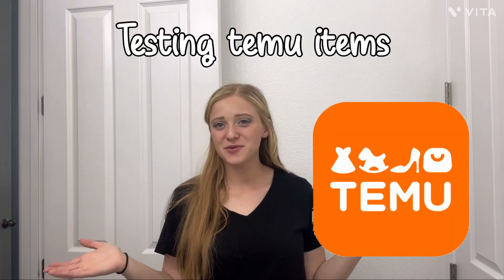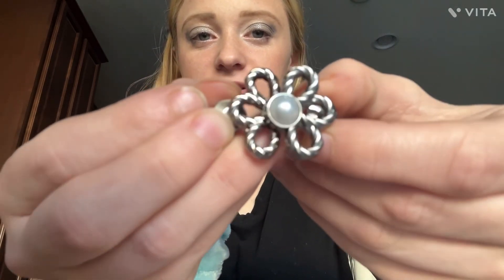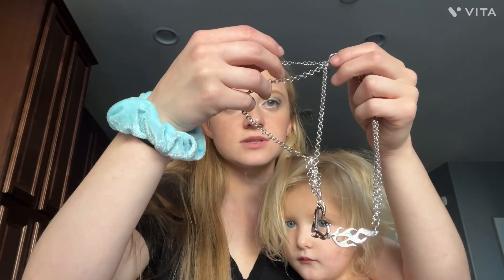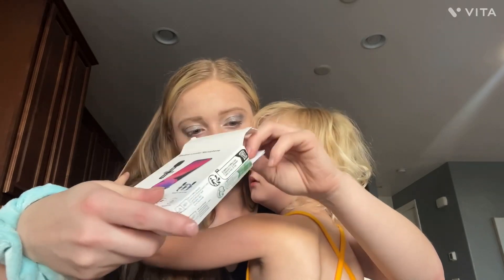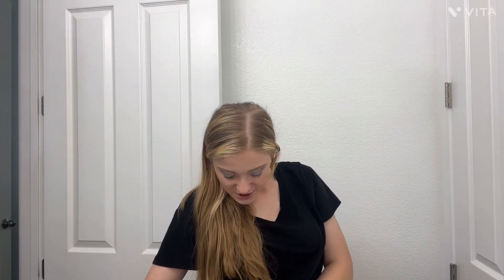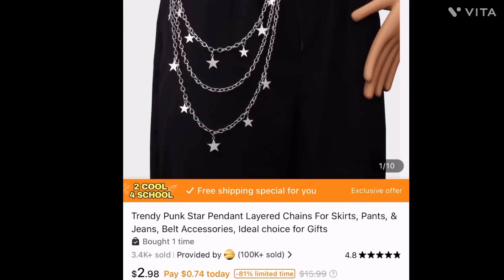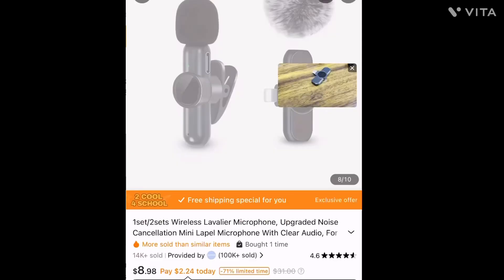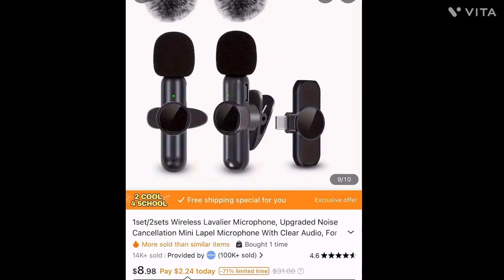Testing Temu Items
Testing out temu items